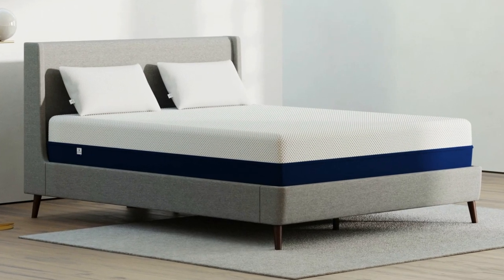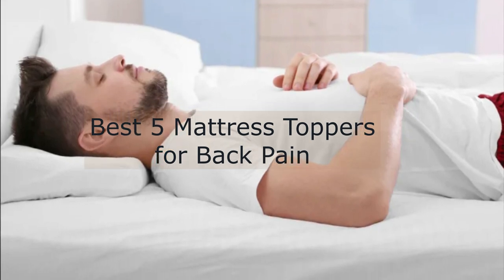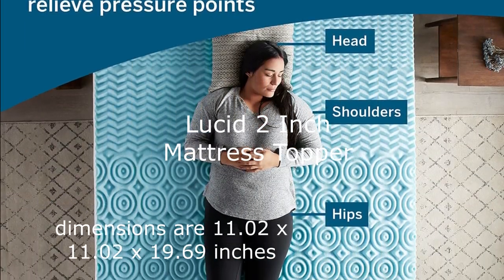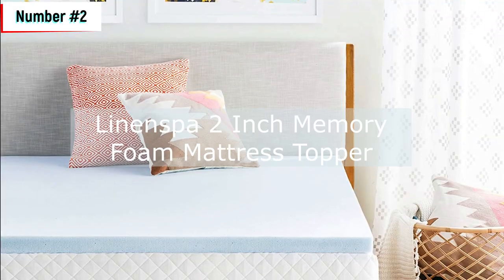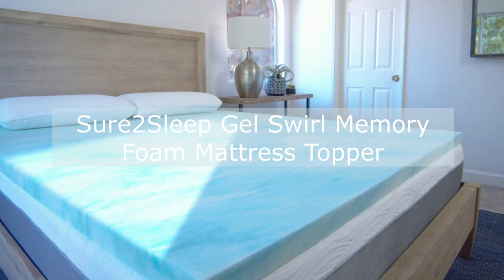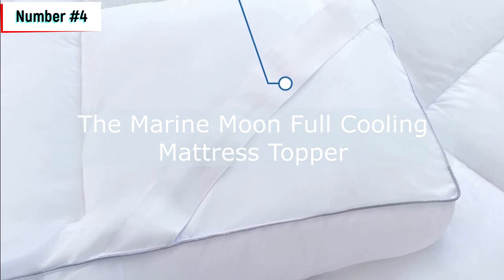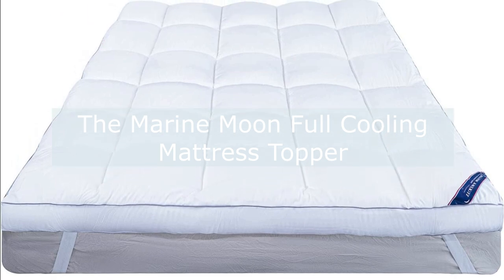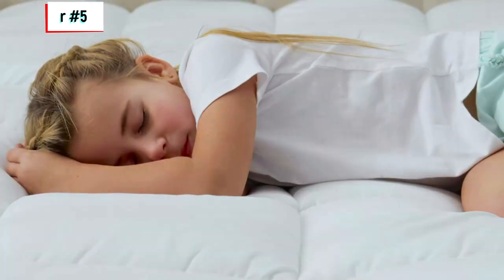Best 5 Mattress Toppers for Back Pain in USA 2023 | Memory Foam Mattress Toppers in USA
1. Lucid 2 Inch Mattress Topper
2. Linenspa 2 Inch Memory Foam Mattress Topper
3. Sure2Sleep Gel Swirl Memory Foam Mattress Topper
4. The Marine Moon Full Cooling Mattress Topper
5. BedLuxury Full Cooling Mattress Topper

Hi guys, Today I am talking about mattress topper, which are a very important part of our life. A mattress topper is a popular choice for people who want to help comfort to their bed. So In this video, I will talk about the Top 5 Mattress topper in the USA in 2023, What Is A Mattress Topper? why use a mattress topper? do we need a mattress topper? What is the advantage of a mattress topper? Who should use a mattress topper? Should you always use a mattress topper?

Also In this video, I will show you Why Should you sleep with a mattress topper? What can I use instead of a mattress topper? What topper do hotels use? How long should you use a mattress topper? Are mattress toppers comfortable on the floor? best mattress topper for hip pain, mattress topper reviews, mattress toppers for side sleeper buying guide, best mattress toppers for side sleeper reviews 2023, best budget mattress toppers for side sleeper

Query Solved:
Are mattress toppers good for your back?
What is a mattress topper and how to choose the best one?
How To Choose A Mattress Topper
How to pick the best mattress topper?
What is the best filling for a mattress topper?
What is the purpose of a mattress topper?
How many inches of a mattress topper is best?

My channel " glan with me " will show you:
Are toppers as good as a mattress?
How to buy the right mattress topper for a good night's sleep
How to Select the Best Mattress Topper
Do mattress toppers make the bed more comfortable?

Video Credit: